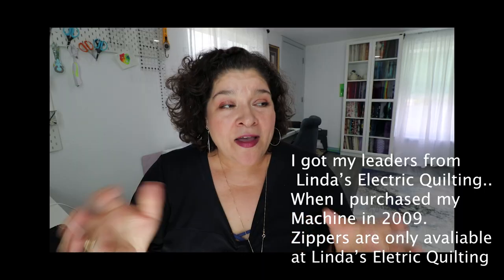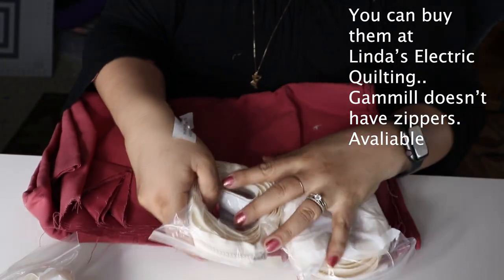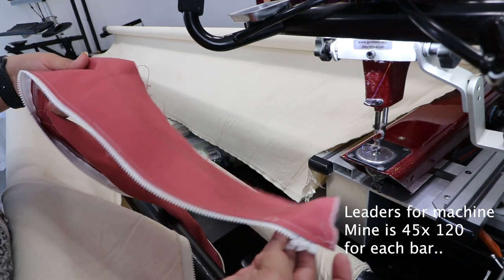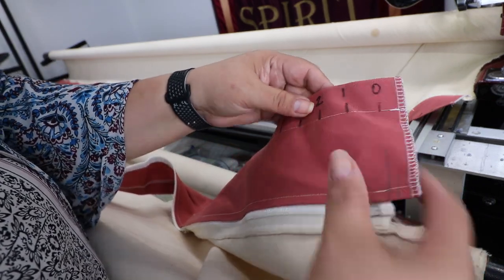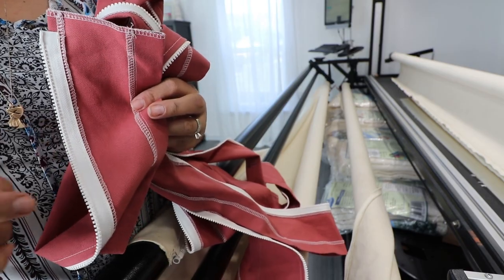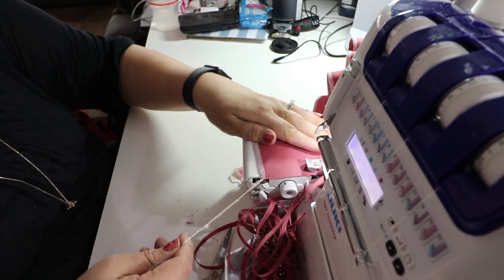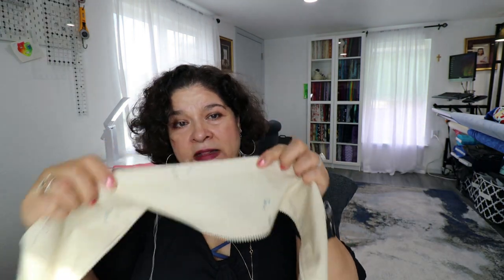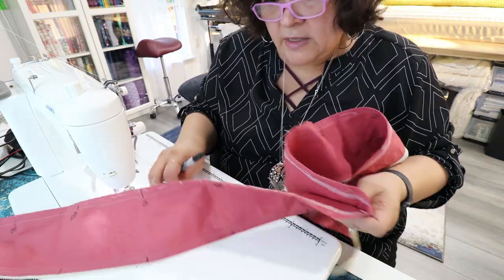Making Longarm Quilting Zipper Leaders/Longarm quilting ' Business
Making Longarm Quilting Zipper Leaders

All time Favorites Product :
name tag magnets hearts
thin name tags
tula pink thread
marking tool
head lamps for sewing
retreat travel iron
travel iron
needle threader
add a quarter ruler
creative grid rulers
loc block rulers